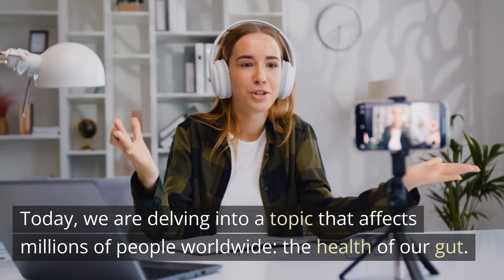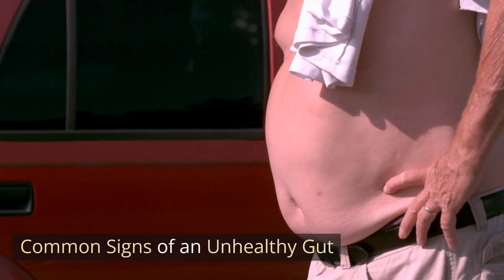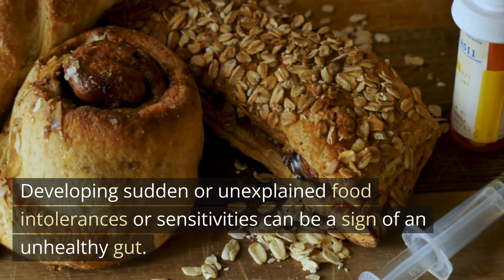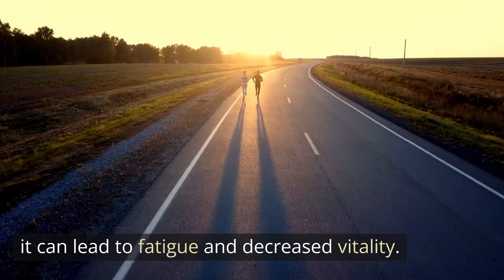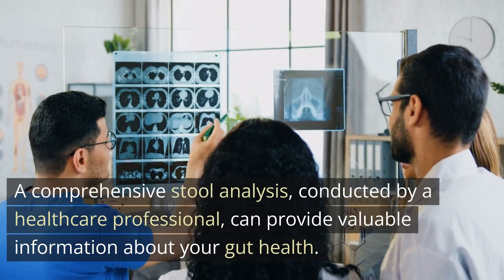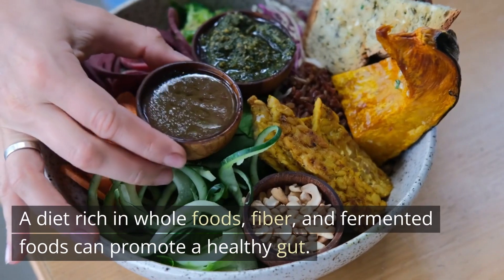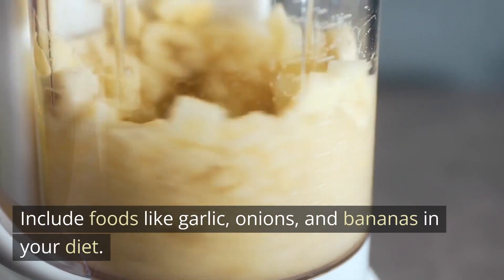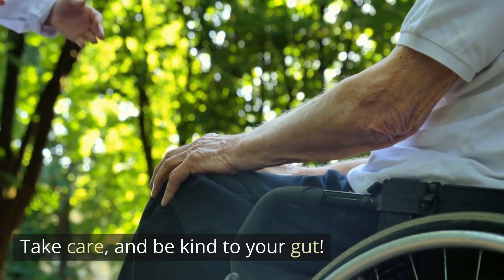What are the signs of an unhealthy gut, and how can we identify them?guthealth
Our gut is home to trillions of bacteria, fungi, and other microorganisms that form a complex ecosystem known as the gut microbiome.This microbiome plays a vital role in digestion, immune function, nutrient absorption, and even mental health.